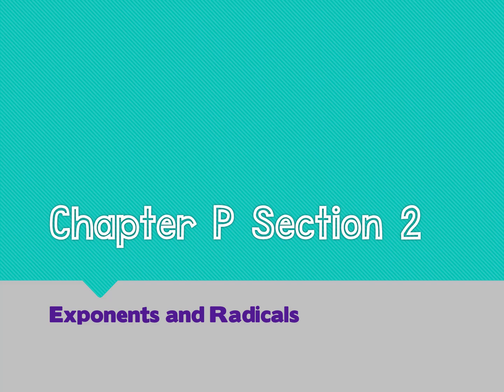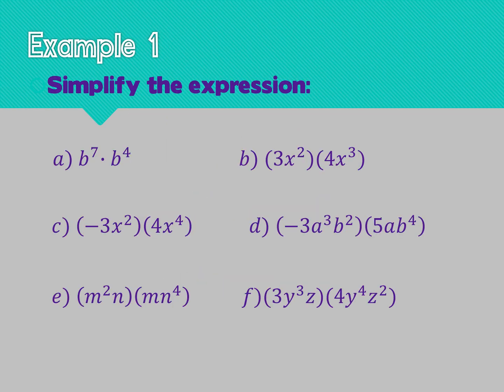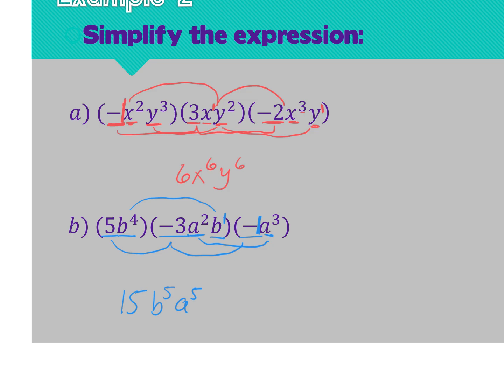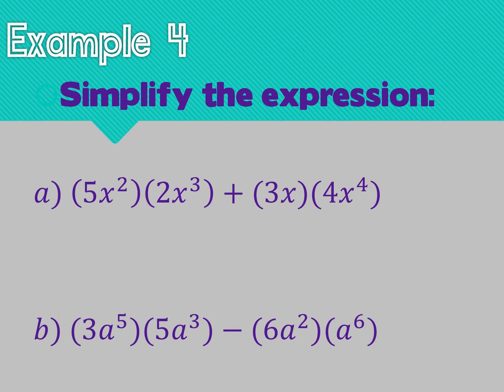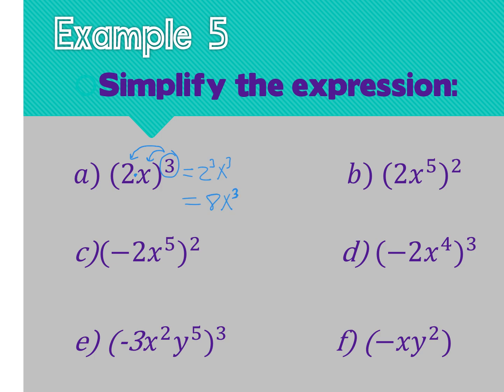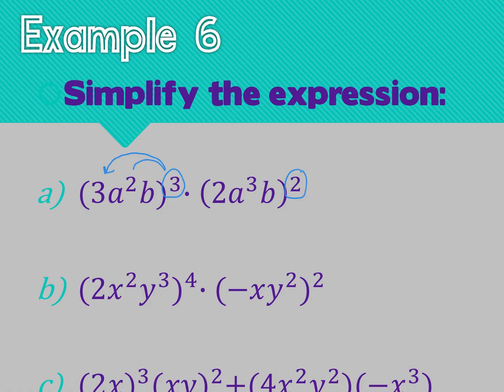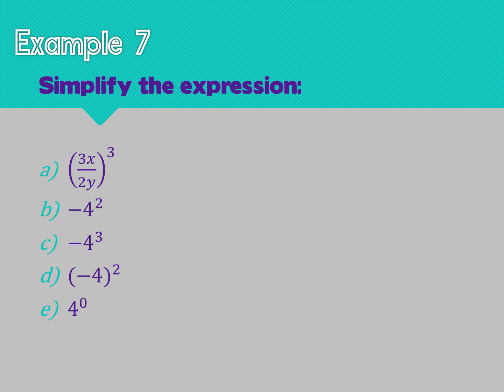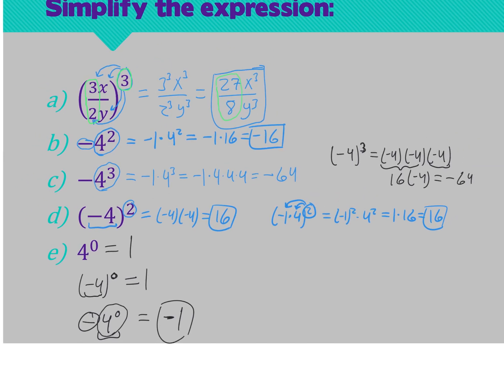A2H - P.2a - Rules of Exponents